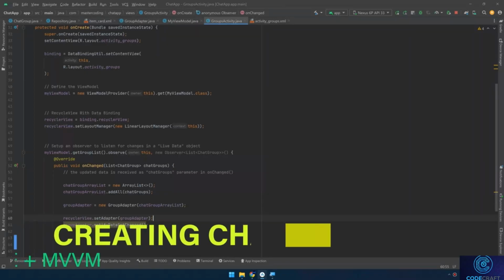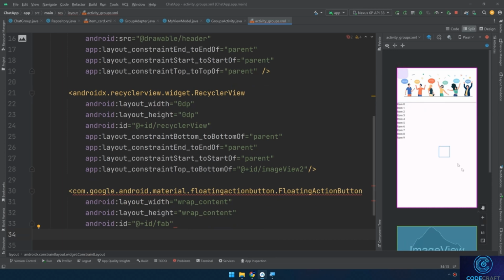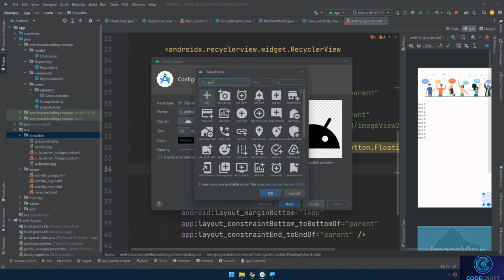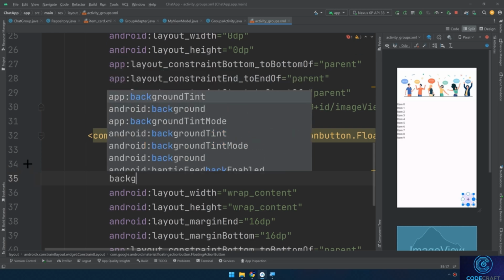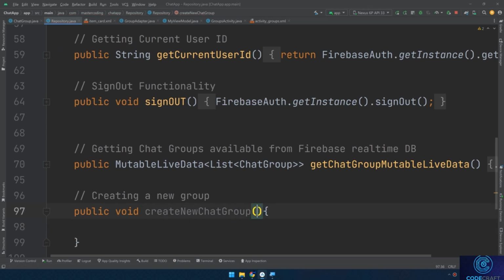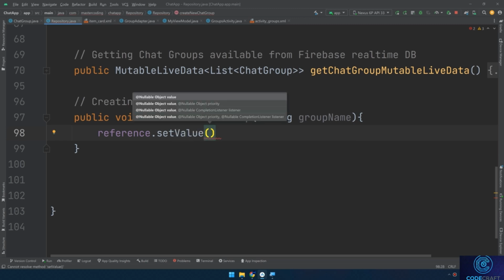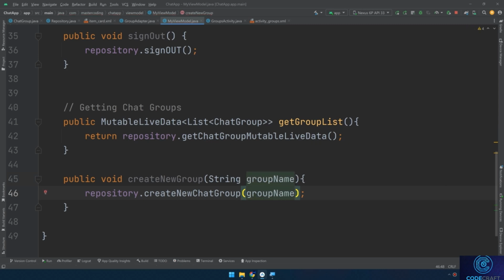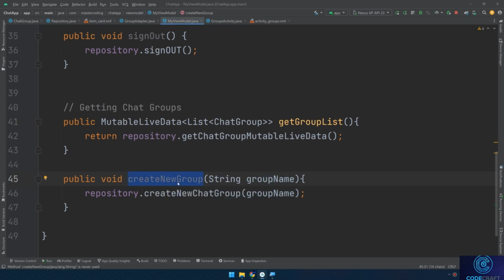(311) Creating Chat Groups in Firebase Realtime Database | Android Studio Complete Course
In this video from The Complete Android Development Course, you'll learn how to create chat groups using Firebase Realtime Database in Android Studio.

Group chat functionality is one of the most important features in modern messaging applications. In this tutorial, you'll build the backend logic to create chat groups, store them in Firebase Realtime Database, and prepare your Android app for real-time group messaging.

This lesson is ideal for anyone building a WhatsApp Clone, Telegram Clone, or any real-time messaging application.

📚 In this tutorial you will learn:

Creating Chat Groups
Firebase Realtime Database
Store Groups in Firebase
Android Chat Application
Group Creation Logic
Firebase Data Structure
Firebase SDK
Android MVVM Integration
Modern Android Development
Firebase Best Practices
🚀 Technologies Covered
Android Studio
Firebase Realtime Database
Firebase Authentication
RecyclerView
MVVM Architecture
Android Jetpack
Java Programming
Kotlin Programming
Android Development
Cloud Database
🎯 Why Learn Firebase Chat Groups?

✅ Build WhatsApp-Like Apps
✅ Learn Real-Time Databases
✅ Store Dynamic Group Data
✅ Master Firebase Integration
✅ Create Production-Ready Apps
✅ Learn Industry-Standard Development

WhatsApp Clone
Telegram Clone
Discord Clone
Team Collaboration Apps
School Chat Apps
Community Platforms
Business Messaging Applications

✔ Chat Group Creation System
✔ Firebase Group Database
✔ Dynamic Group Storage
✔ Realtime Data Structure
✔ Messaging App Foundation

This tutorial is perfect for:

Android beginners
Android developers
Firebase learners
Chat app developers

By the end of this video, you'll know how to create chat groups using Firebase Realtime Database and build the foundation for a real-time Android messaging application.

Android Development
Java Programming
Kotlin Programming
Firebase
Flutter Development
Graphic Design
Video Editing